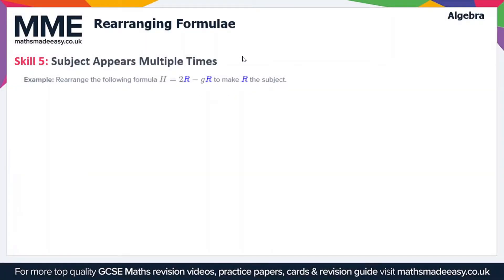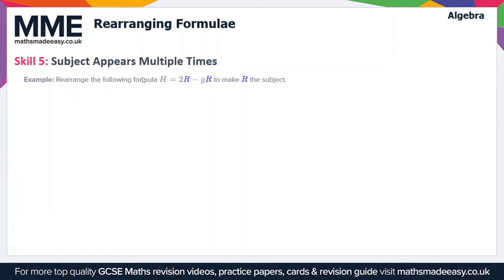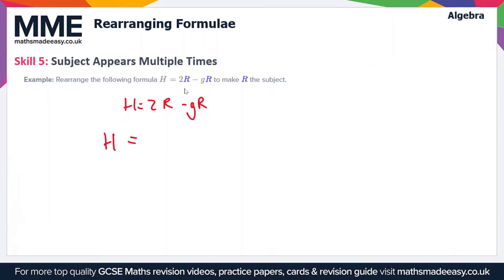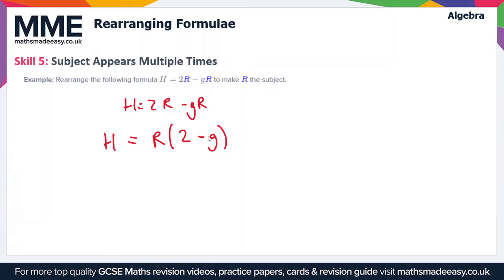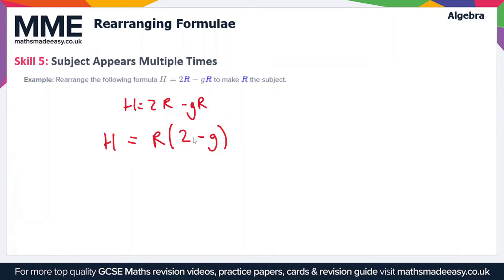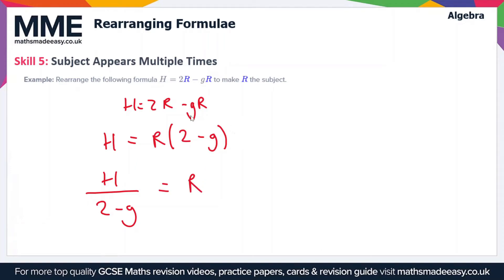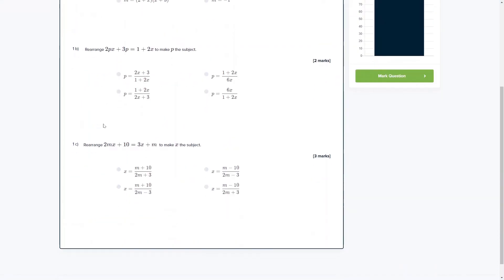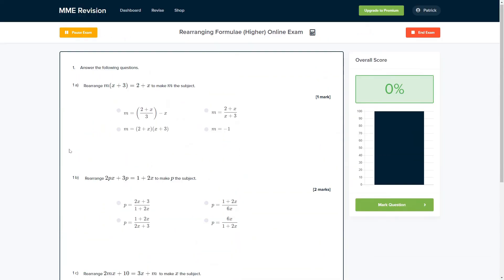Algebra - Rearranging Formulae (Subject Appears Twice)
This is the Maths Made Easy video on Algebra - Rearranging Formulae (Subject Appears Twice)

To see our Algebra - Rearranging Formulae (Subject Appears Twice) online exam click the following

TIMESTAMPS
0:00 Intro
0:05 Skill 5: Subject Appears Multiple Times
1:29 Outro